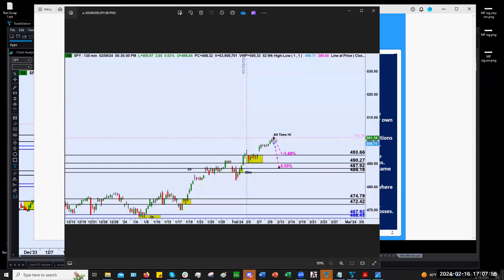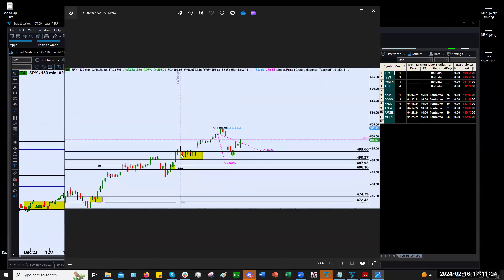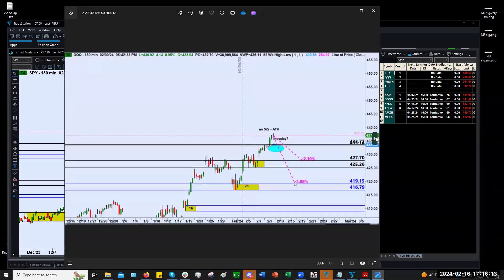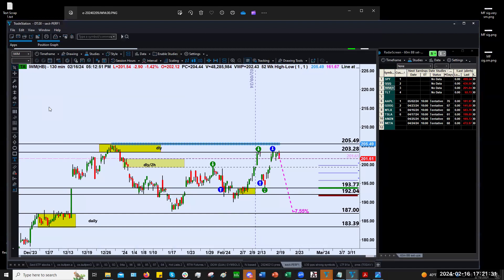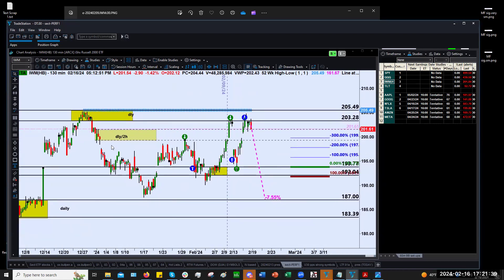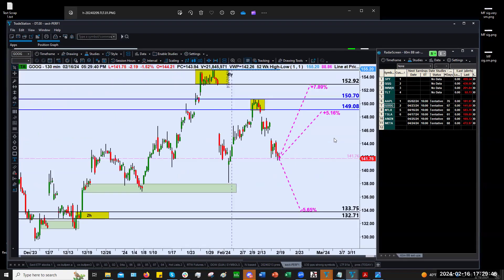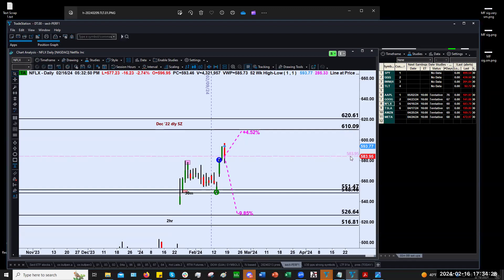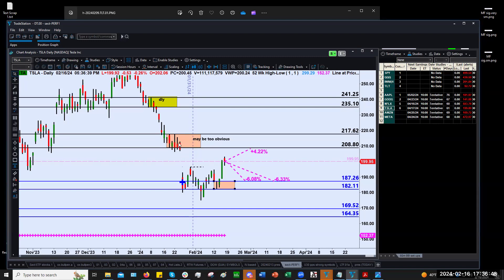Results after a Wild Trading week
The S&P 500 (SPY) hit all time highs again.

But there is still an opportunity to buy strategically when we get the inevitable pullback.

There is a clear High Quality Demand zone nearby waiting for us.

Smart TRADERS are always looking for an edge... Here's one I can give you for free.

Watch this video to get an edge for the week.

Inside this video my partner Mitch walks you through:
* A review of the major market ETFs, the SPY (the S&P 500) and the QQQ (the Nasdaq 100),
* And then moved down to the major sector ETFs to identify areas of relative strength and weakness. These offer us a way to maximize potential opportunities so you can boost your trading returns.

As part of this, he presented supply and demand zones, the core principle of our trading methodology.

We also showed these levels in the context of moving averages and Bollinger Bands, well regarded trading indicators used by many. We also highlighted the distance price would have to travel to reach these zones. These zones are the foundation of our trade setups.

Watch this video  as a potential Roadmap for Trading opportunities for the next few days and weeks.

If the choppy market is frustrating you...Watch this video for clarity.

Ryan Nocera, Co-Founder
Precision Trading Labs, LLC

P.S.   I have put together a new watchlist of symbols that are great for buying and selling options. Would you like a copy ?

If “Yes” just reply back with a yes and I will send you a link to the symbol list at no cost.